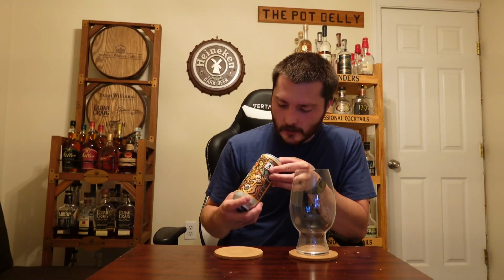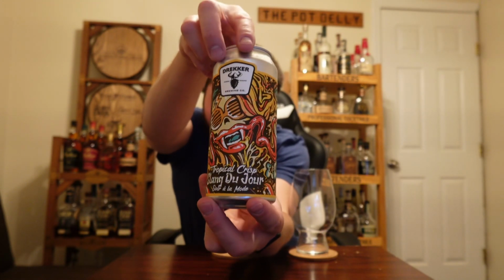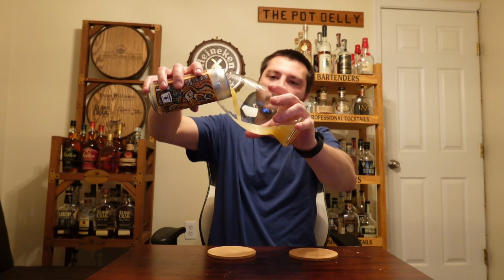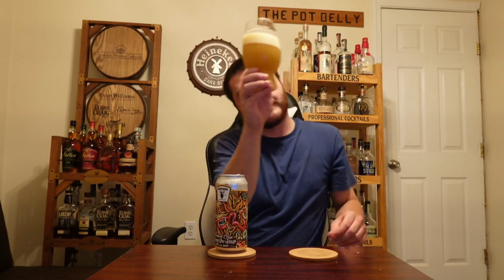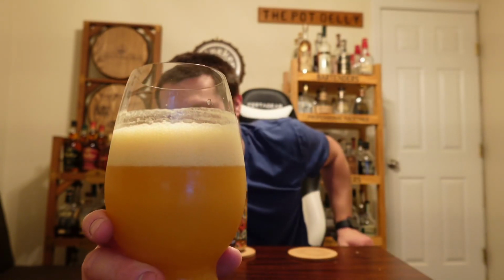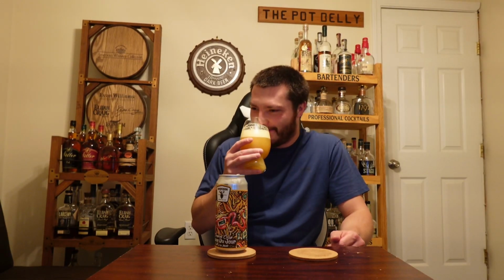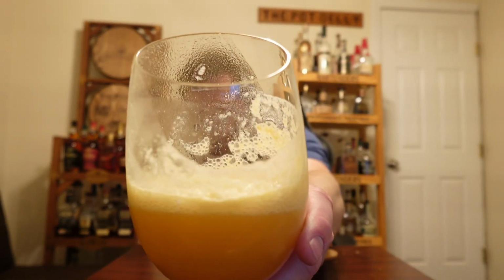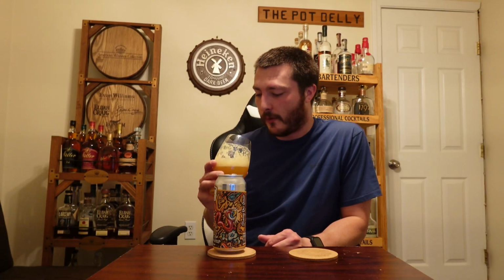Drekker Brewing Co. Tropical Crisp Slang Du Jour Sour a la Mode Review